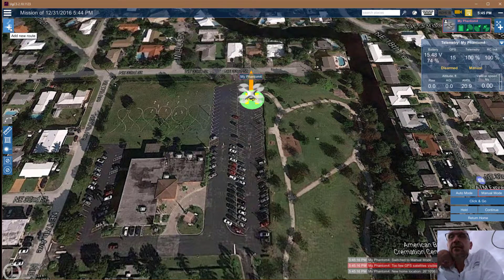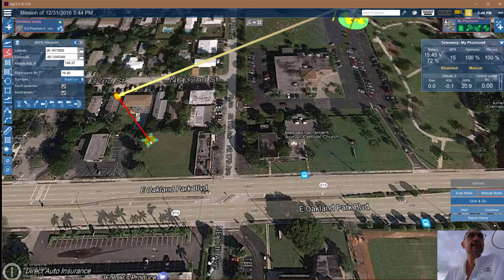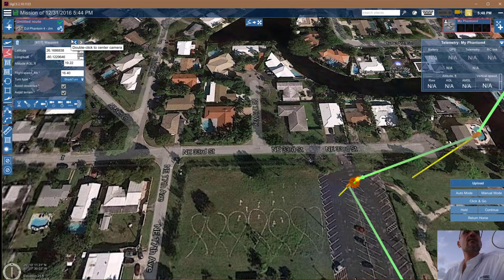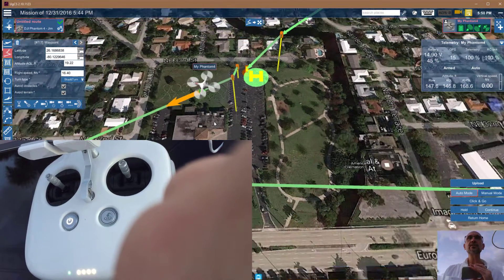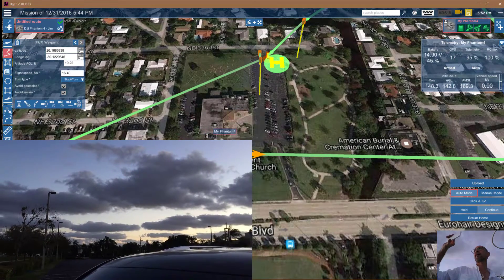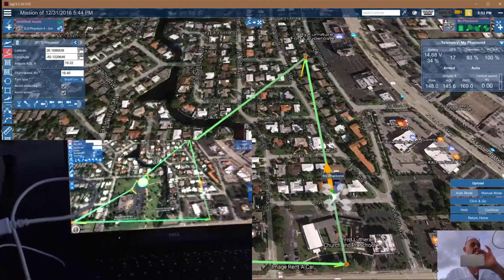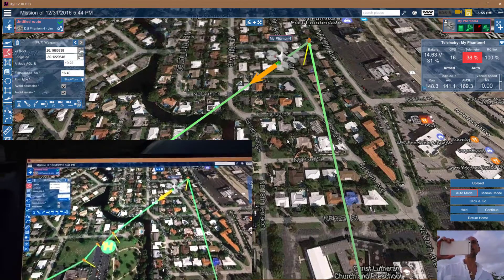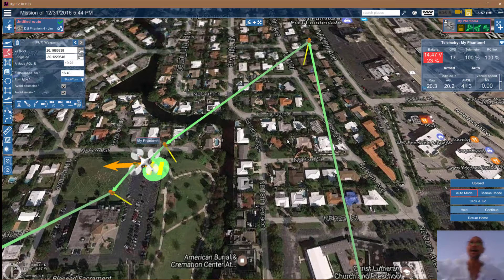Automated Drone Flight with UgCS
Experimenting with drone automation using UGcs flight plan software.  This software allows for a drone to be controlled with waypoints, and given specific commands.  Things such as taking photos, activating launch controls, spraying a crop with pesticide.